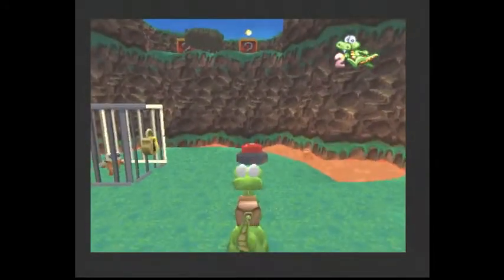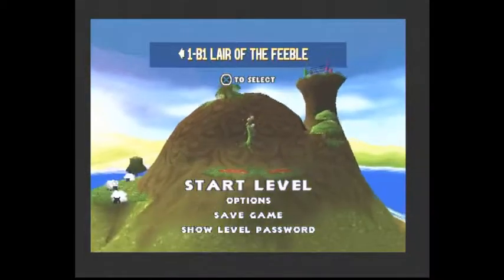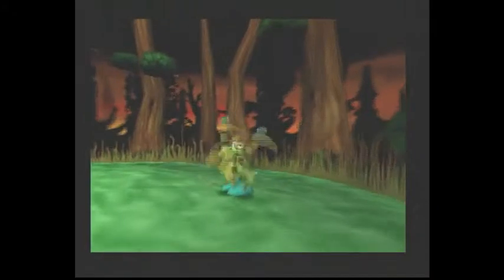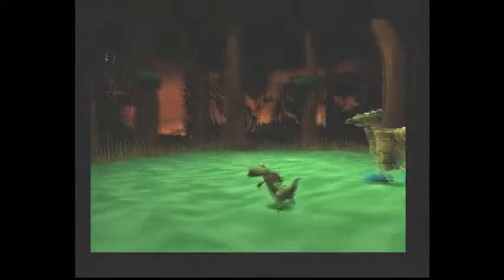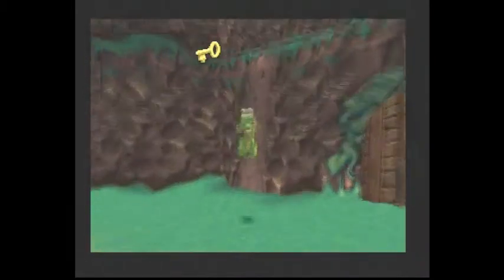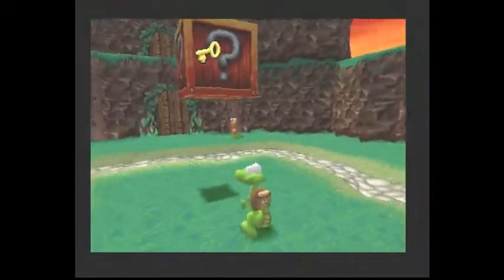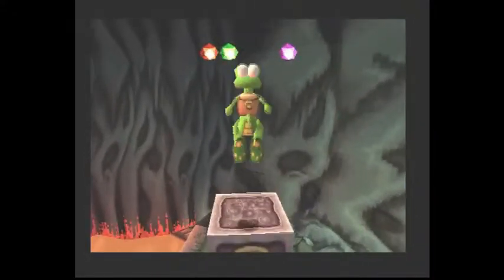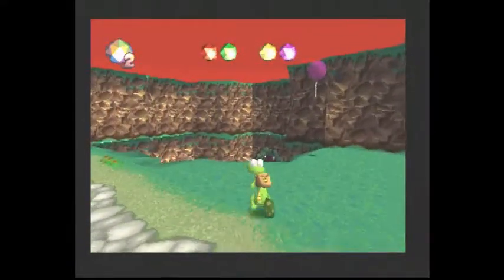Let's Play Croc Legend of the Gobbos PS1 Part 2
Still struggling with the controls on this retro classic we find a few more Gobbos to save and 'enjoy' a quick boss fight against a giant chicken thing. Then we practise some climbing and hop over some lava pits to find more of our poor furry buddies.